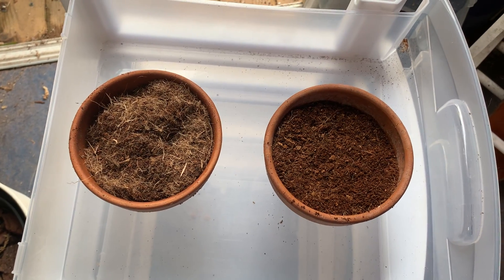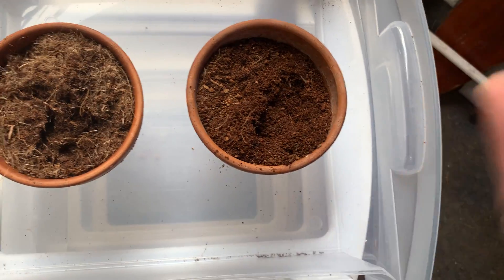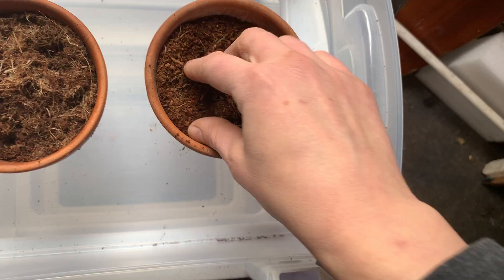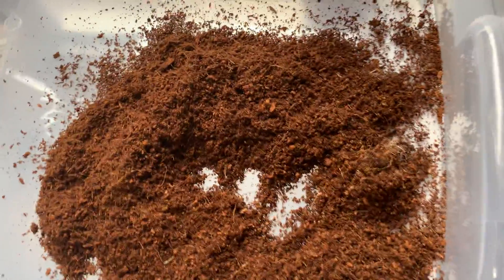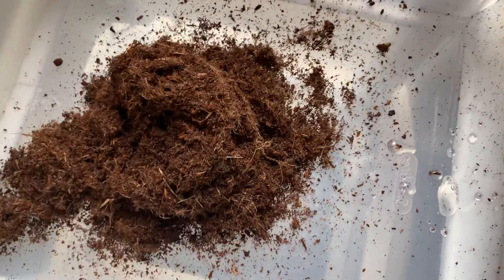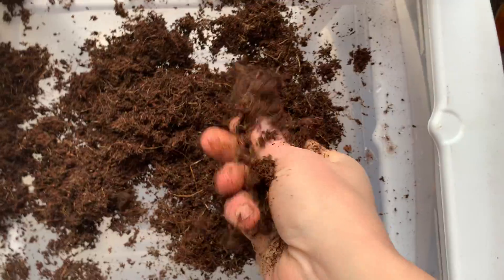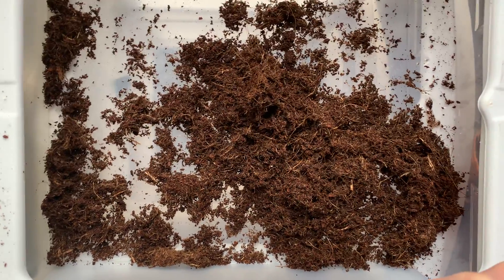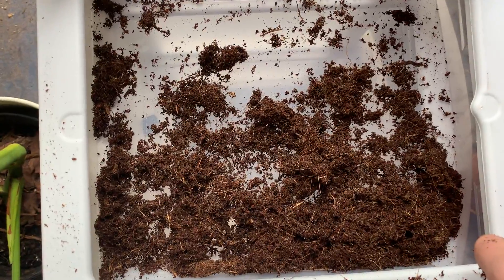Coco Coir vs HydraFiber - environmentally friendly alternatives to peat moss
Coco coir out performs peat moss in every way. BUT sometimes the question comes up is coco coir TRULY “environmentally friendly”? Some claim coco coir is produces in poor working conditions/ factories overseas and it’s deman far exceeds the normal amount that’s available from being a waste product of processing coconuts for other uses. With such high demand alternatives should be looked into for coco coir or ways to use it in lower quantities.

Here we tested out the product Hydrafiber!
It comes in a similar form as coco coir BUT contains 60% coco coir and 40% synthetic coir